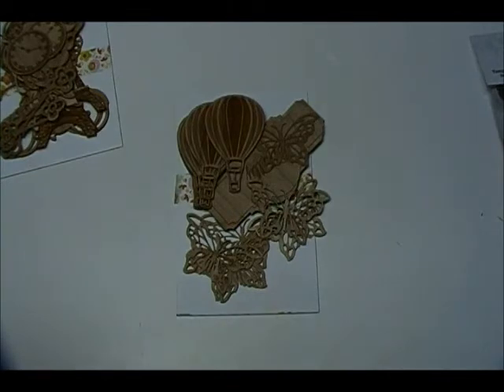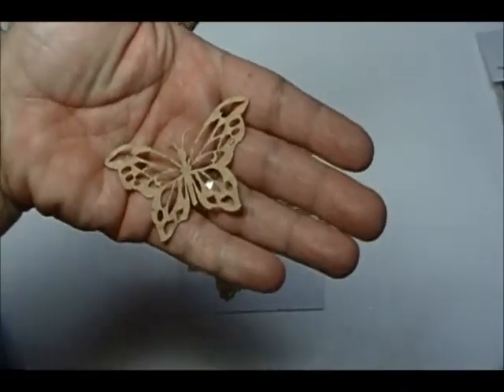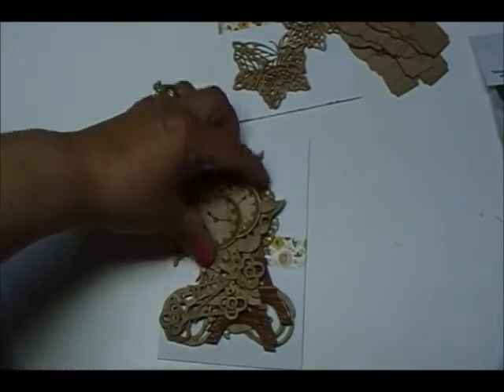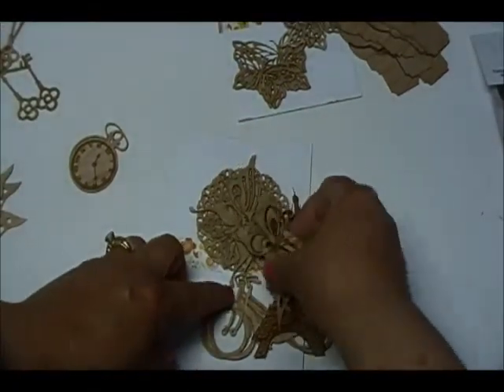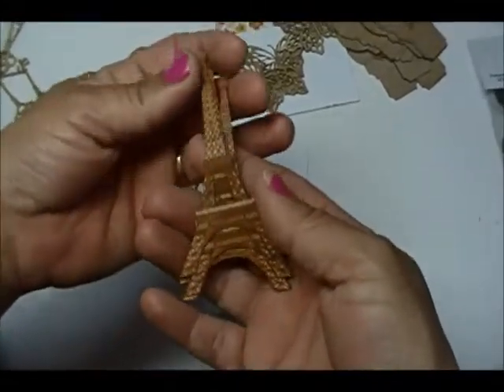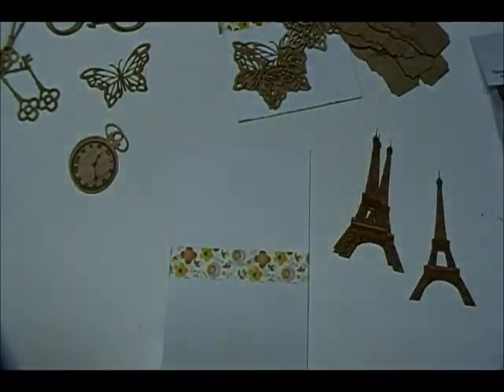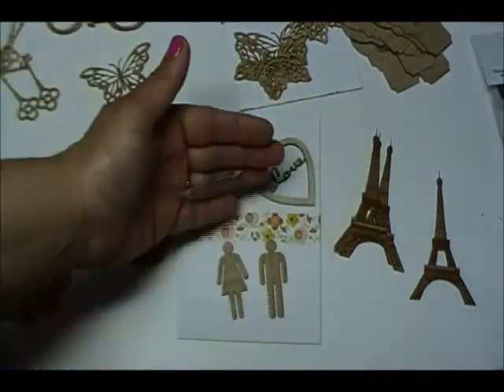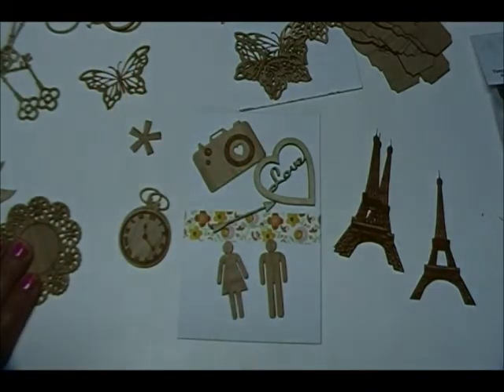Wood Veneers Embellishment Haul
Wood Veneers for Sale on Photobucket are some of my most favorite embellishments to us.  RUN to your computer and place an order.  Hugs Robbin